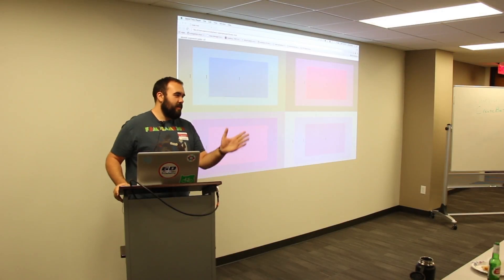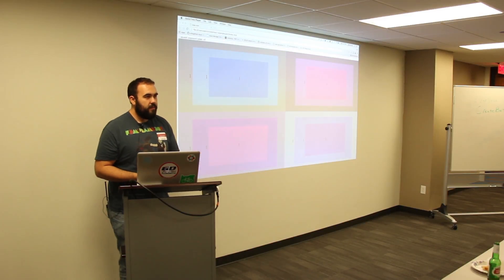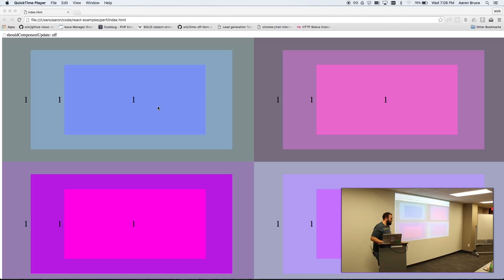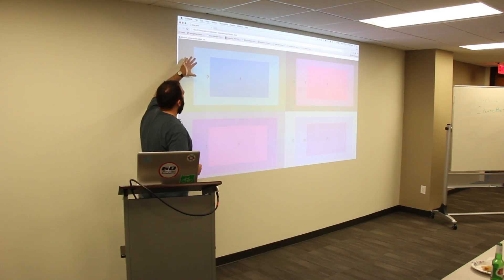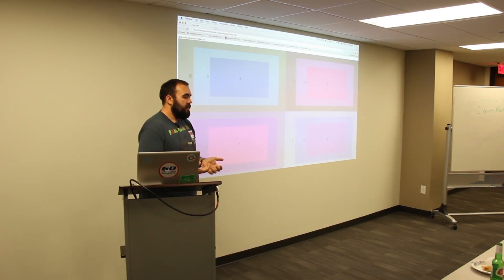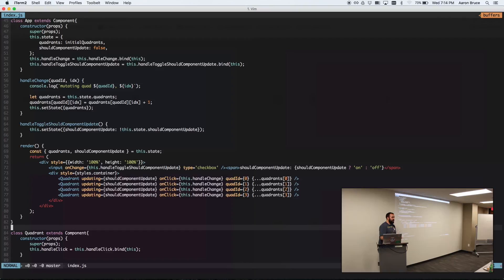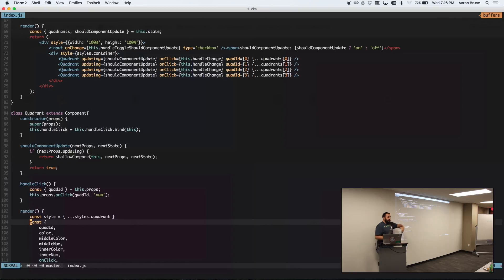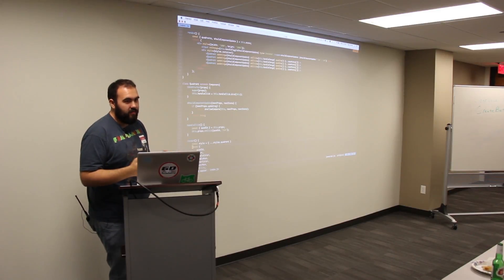Speed Up Your App with shouldComponentUpdate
Aaron Bruce gives this ReactJS presentation on 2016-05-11